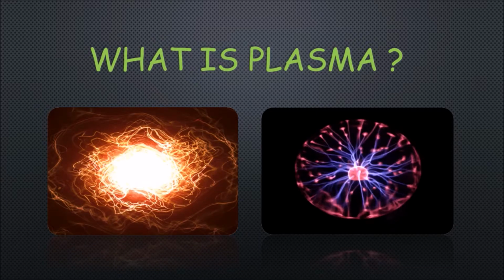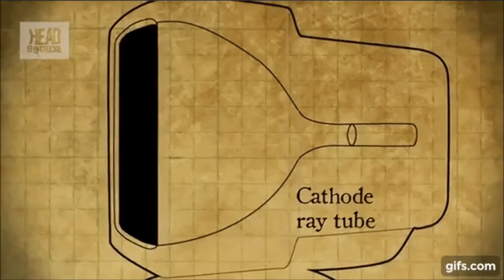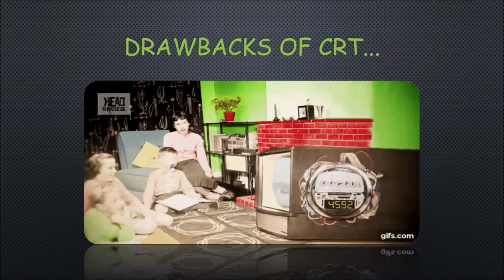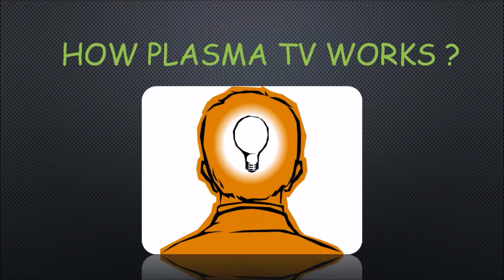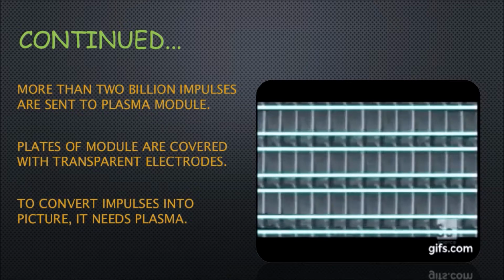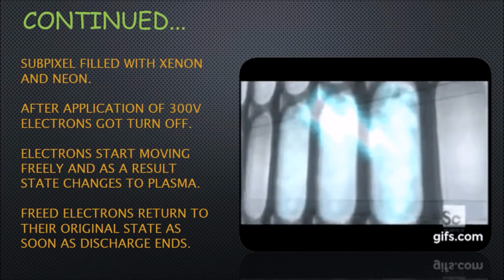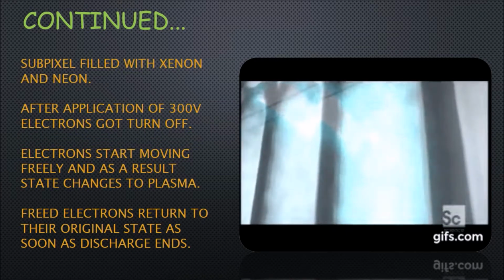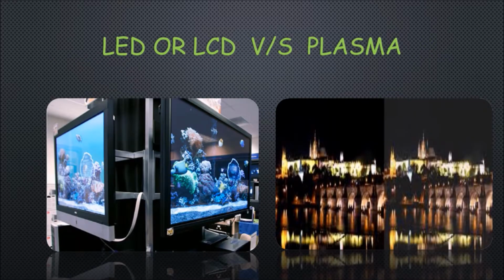Plasma Display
ELL-212 Assignment 3
IIT DELHI
Aditya Kumar         2015EE10427
Sourabh Veerwal   2015EE10482
Submission Date - 31/03/2017